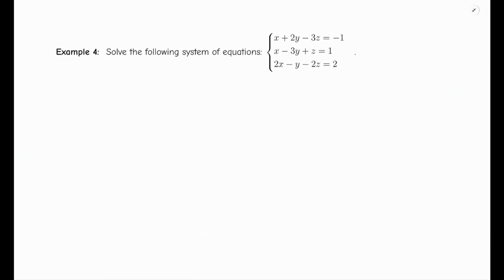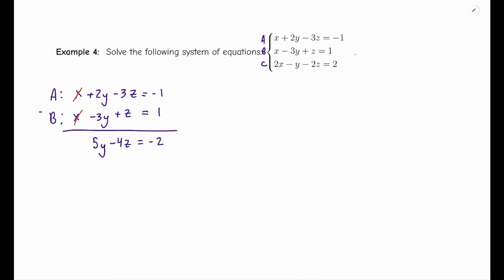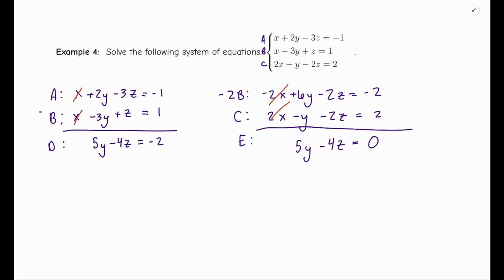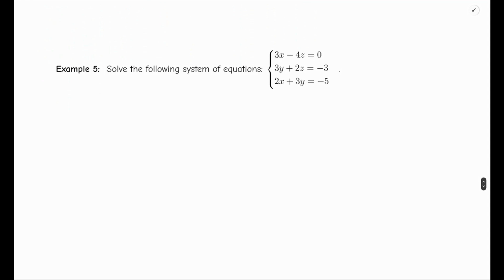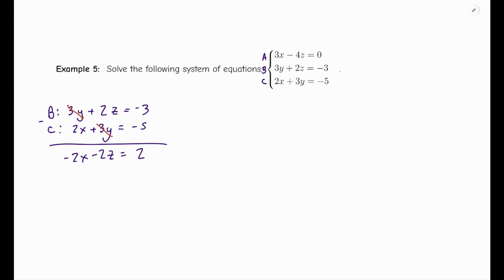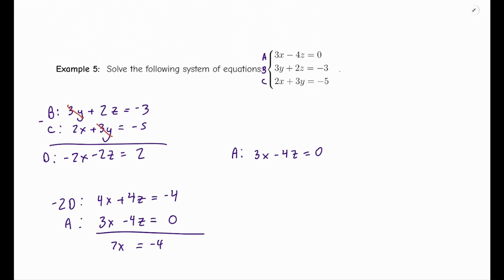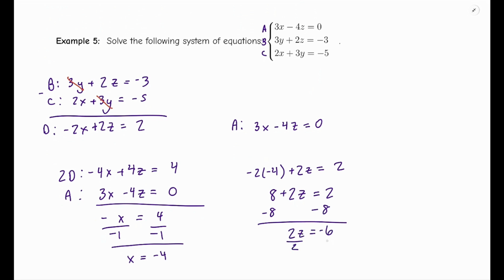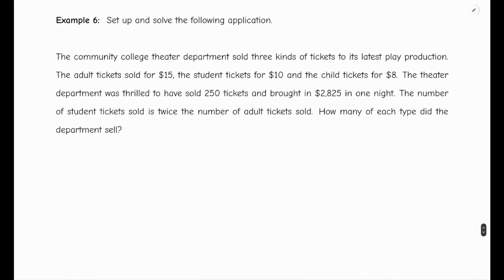Section 4.4 Systems of Equations in Three Variables Part 2